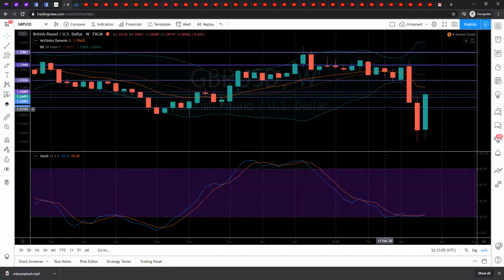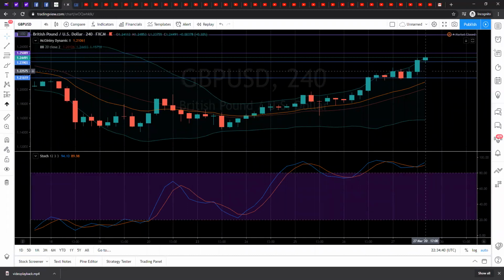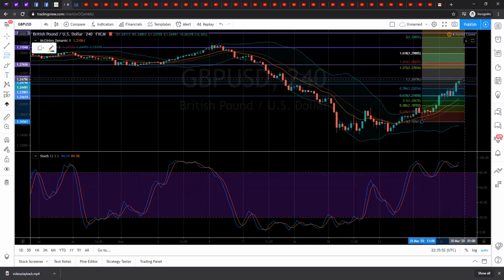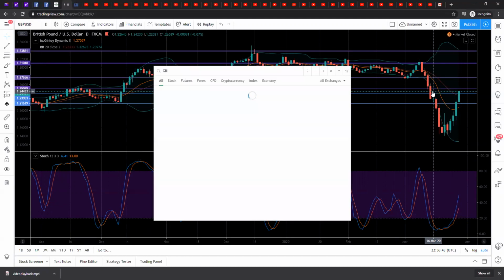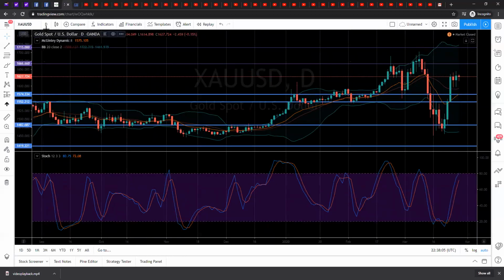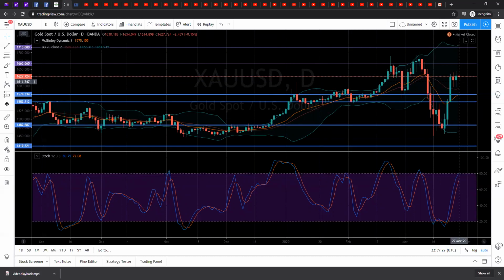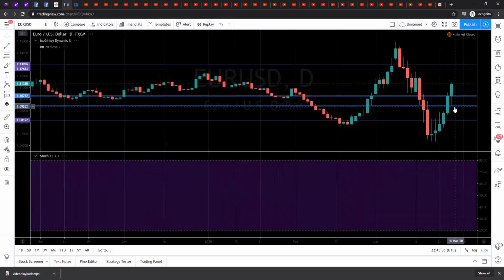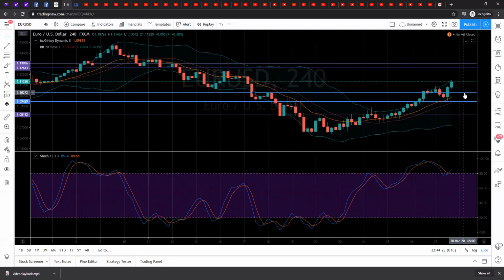WHAT TO DO DURING THIS CORONA VIRUS PANDEMIC WHEN MARKETS OPEN ON MONDAY (MARCH 30 - APRIL 3, 2020)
Forex Education, Price action and Currency Analysis. Telegram: t/me:Tami_A